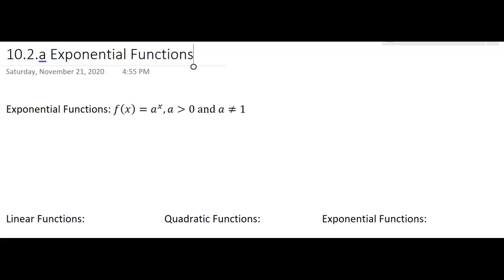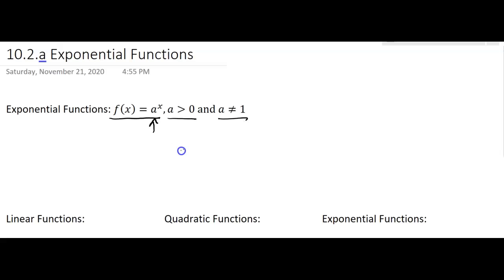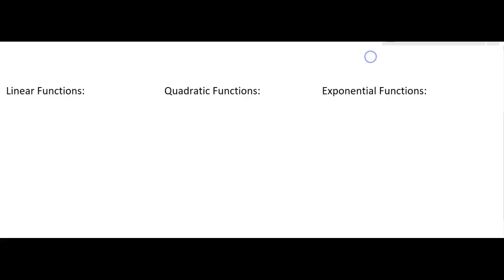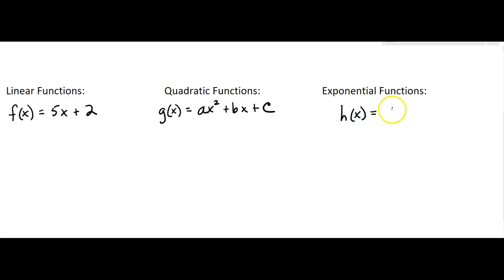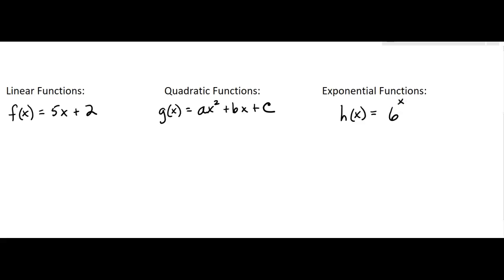10.2.a Exponential Functions